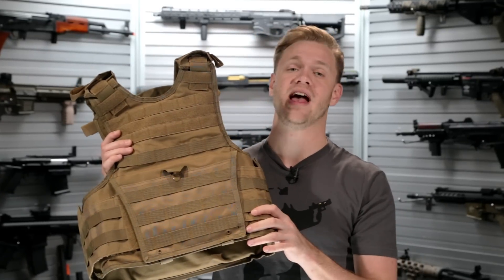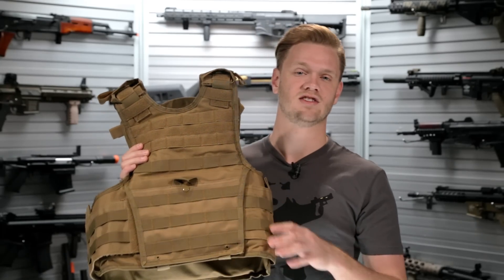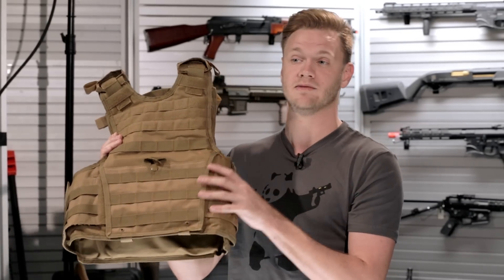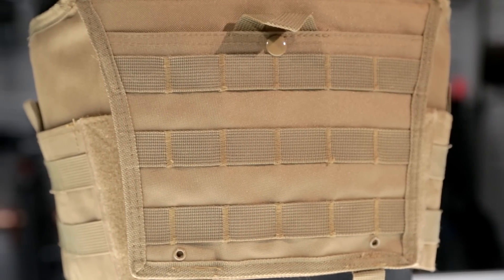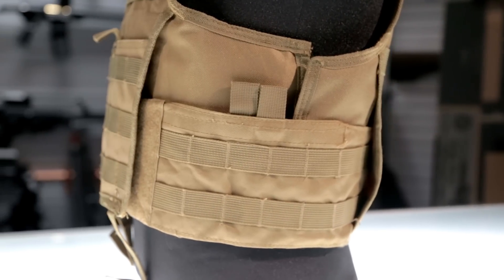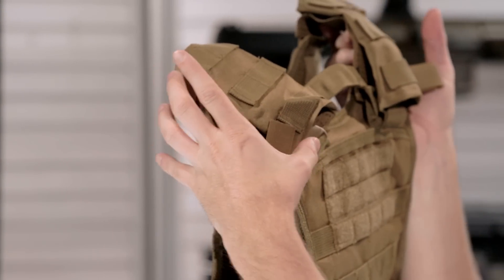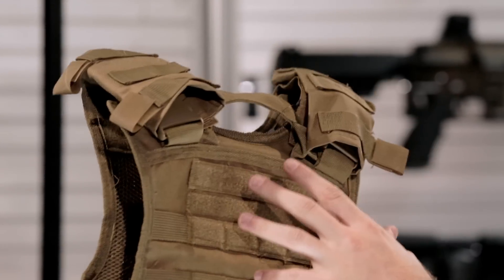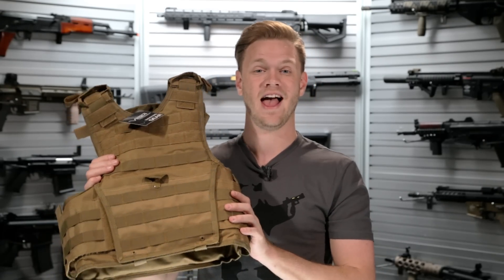NcStar/Vism Expert Tactical Plate Carrier - Airsoft Evike.com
Like Matt's Shirt?